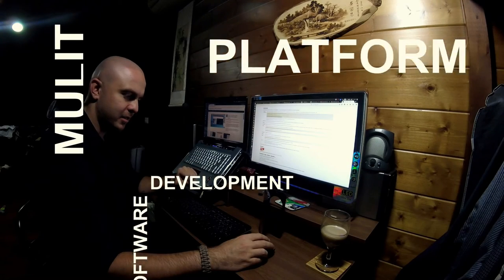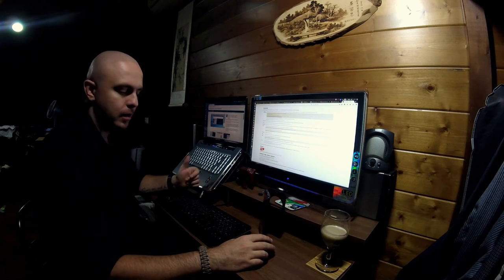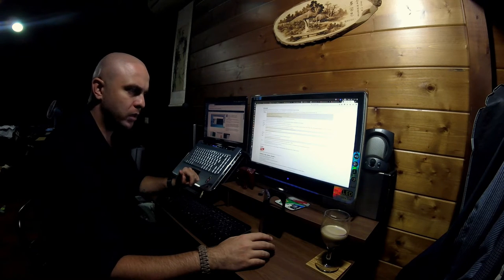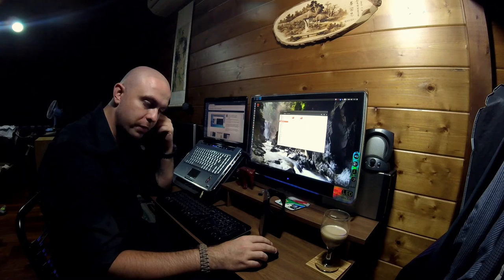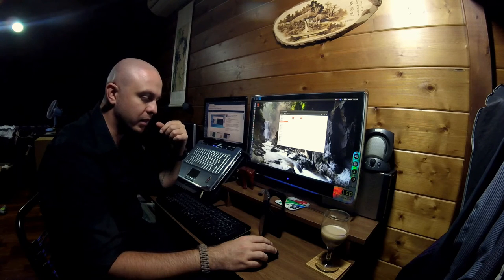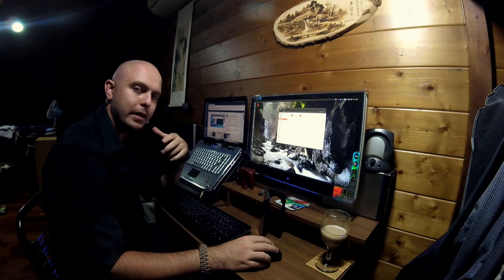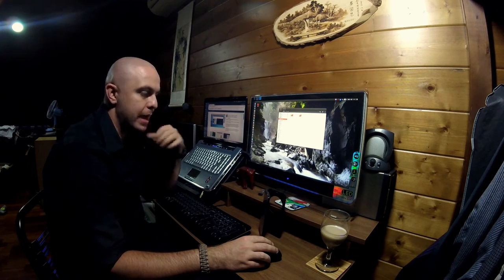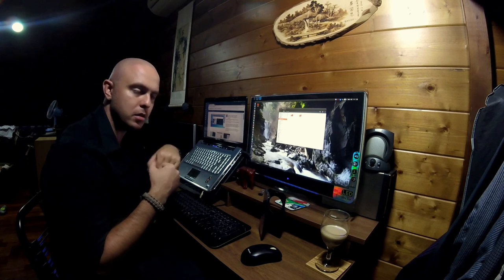Multiplatform coding on Linux Part I: Introduction To Wine